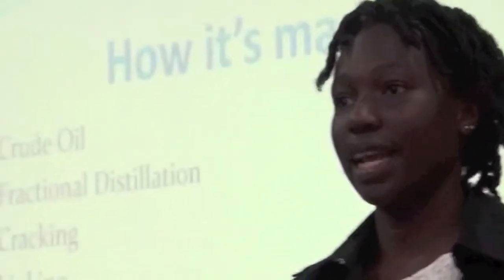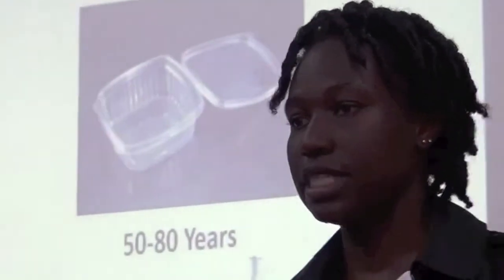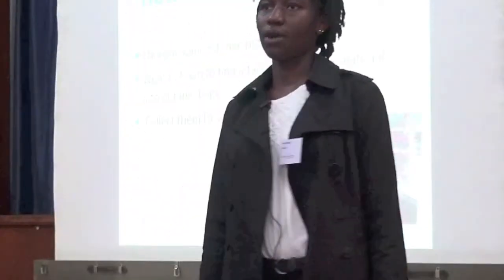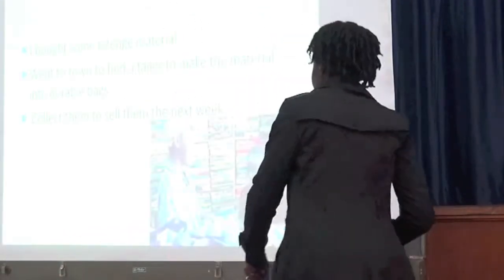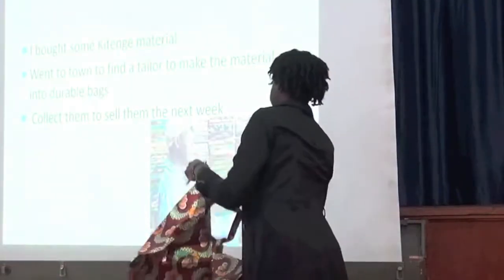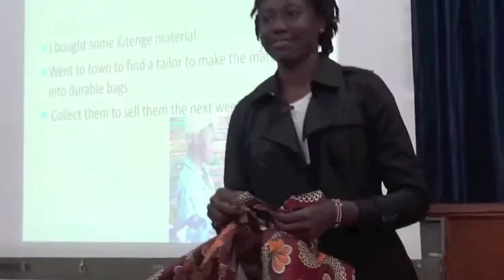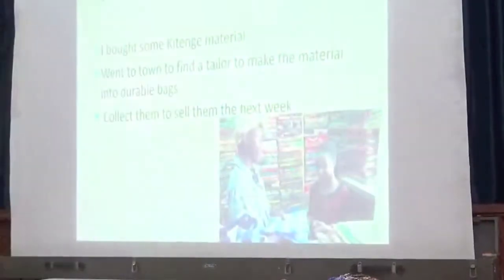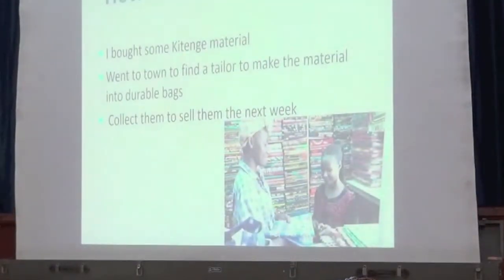Amy Migunda - Beacon Citizenship Project 2017